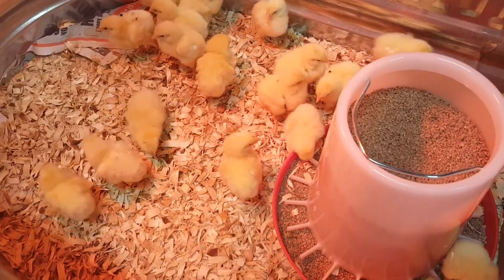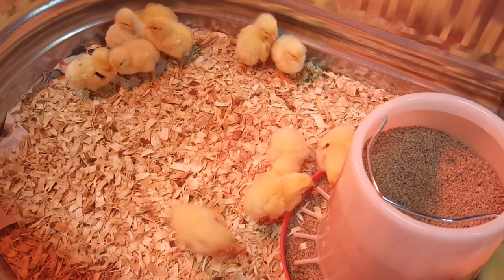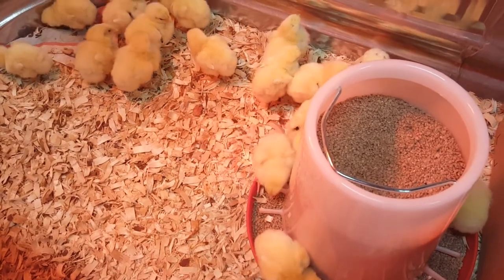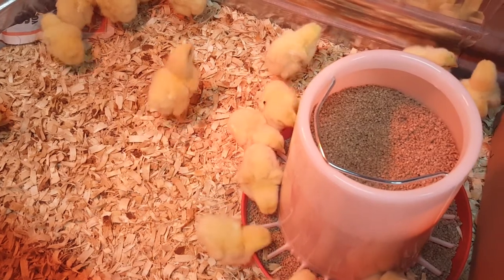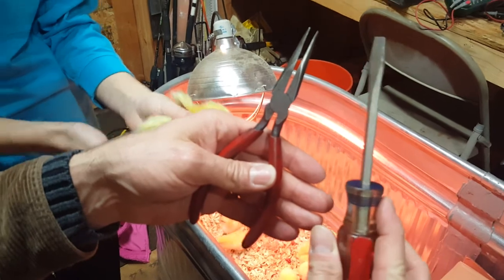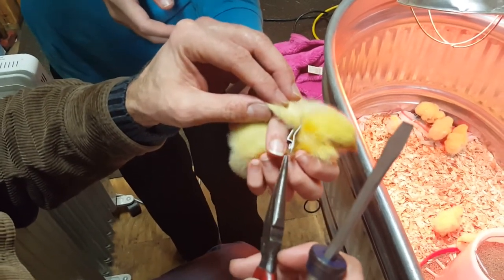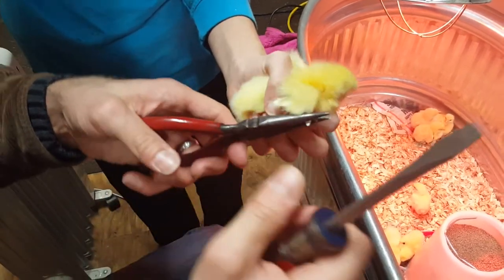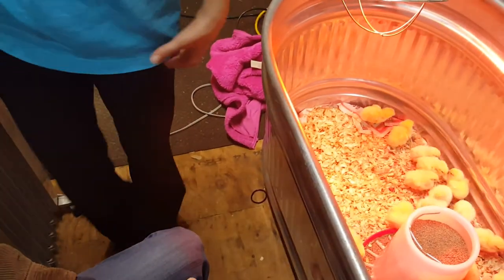Raising Show Chickens: Wing ID Band Adjustment for 4H & FFA Poultry Hens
This video shows how to adjust the wing ID band on chicks being raised for county livestock shows through programs like 4H and FFA.

My daughters are raising poultry for the upcoming livestock show.  To keep the competition fair, all contestants receive their baby chicks on the same day, and they are all tagged with identification numbers.

The ID tags are just a strip of metal that goes through their wing and is folded back on itself.  As the chicks grow, this wingband needs to be adjusted (widened) to allow the wing to have proper circulation.

To adjust the wing band, we use a pair of needle nose pliers and a wide blade screw driver.  While the youngster holds the baby chick securely, firmly grip the rivet on the wing band with the pliers.  Stick the blade of the screw driver in between the strips of metal on the tag, and twist the screw driver to separate the tag -- widening the gap to allow the bird to grow.